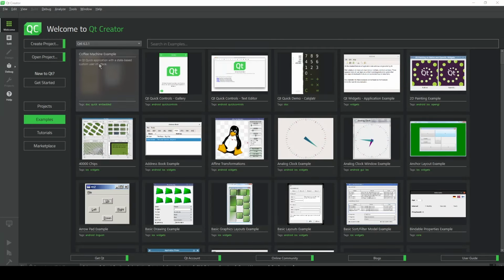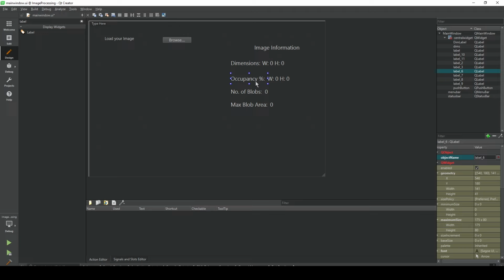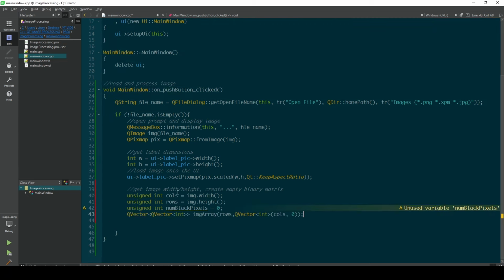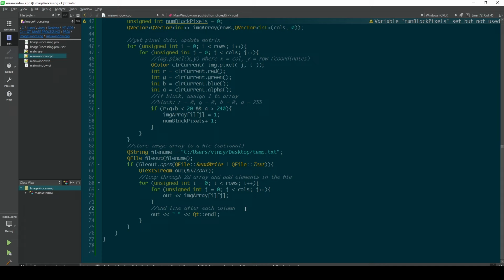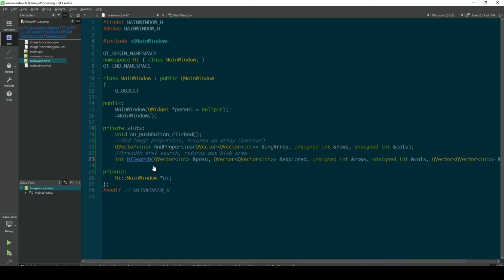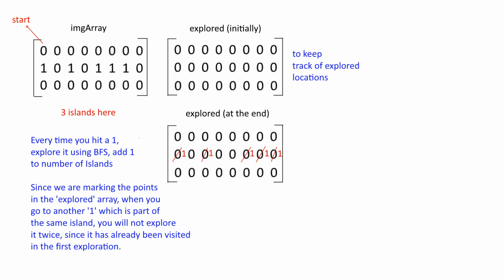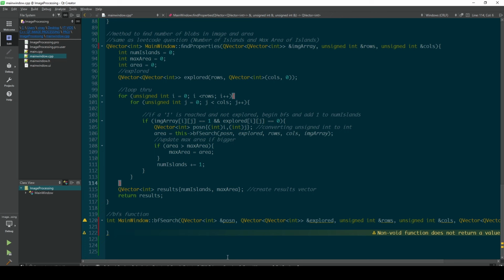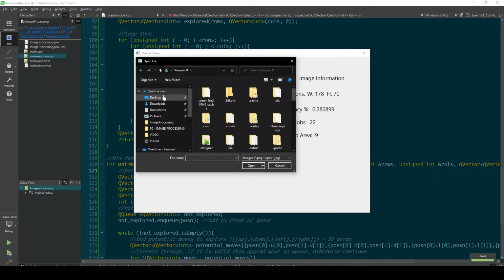C++ and Qt Tutorial: Image Processing Application!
In this video we will use C++ and Qt to build a simple image processing application, along with exporting the image data to a text file as a 2D array.